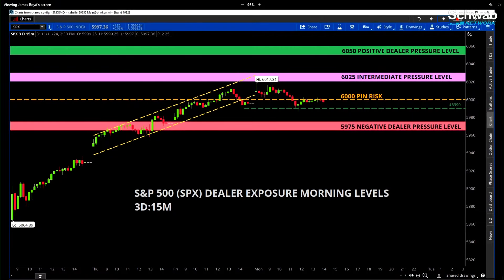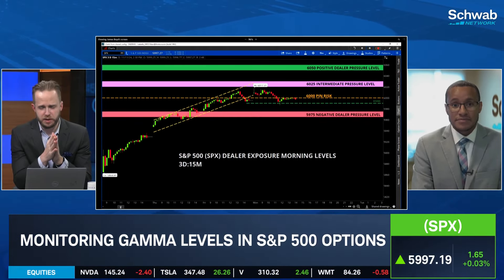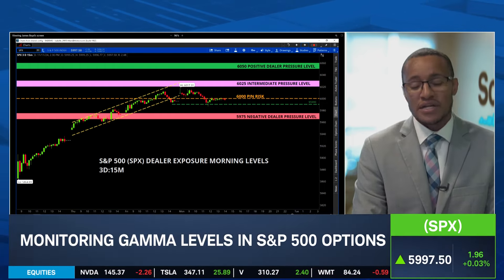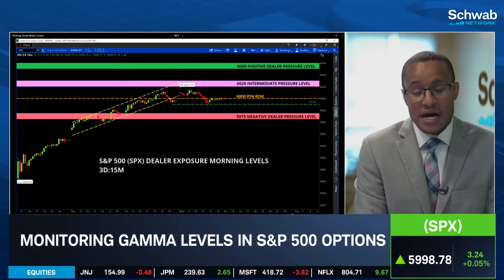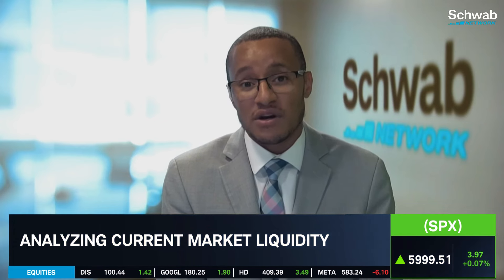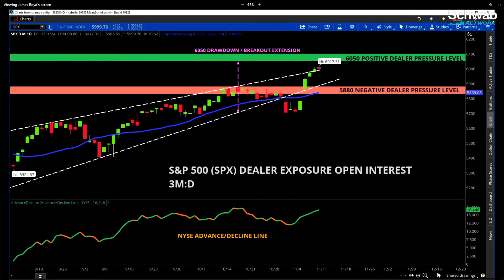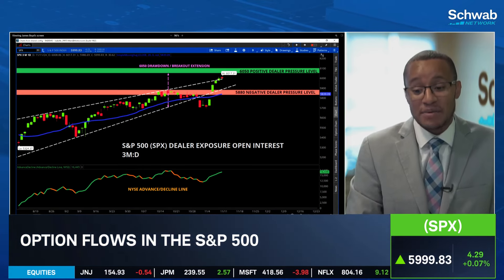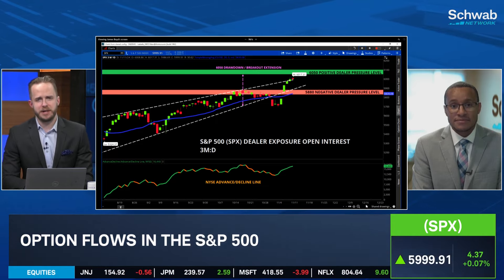SPX Upside Trend Holds Near 6000 Level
Kevin Green is confident that the S&P 500 (SPX) remains in a bullish phase. He turns to a three-month chart showing the market holding a upside wedge pattern. One factor that can throw the pattern off track is VIX expiration tomorrow.

Schwab Network
Empowering every investor and trader, every market day.